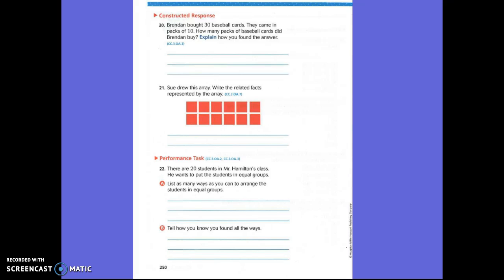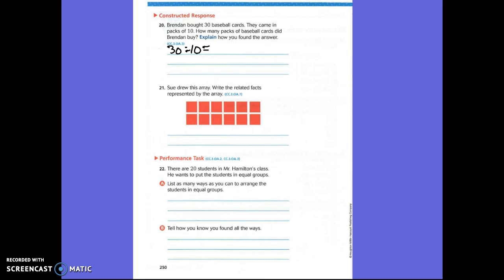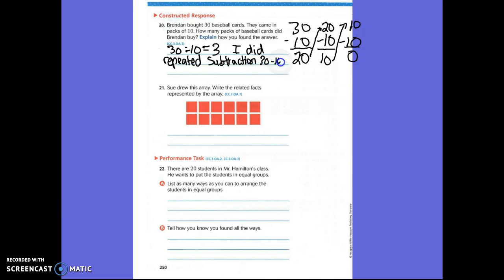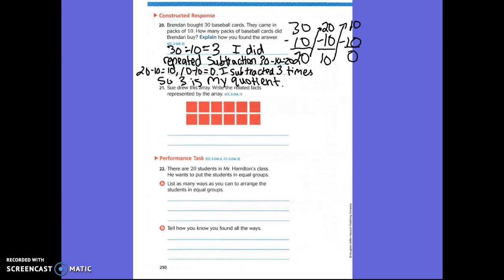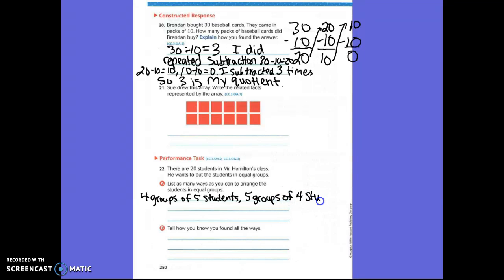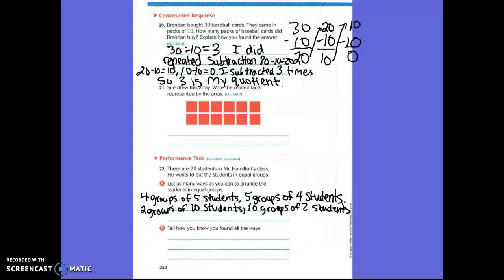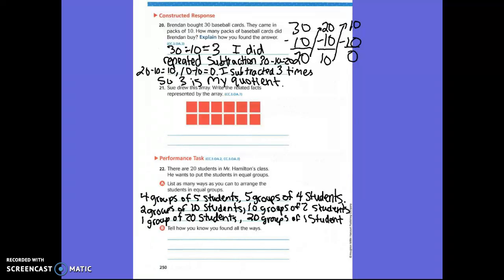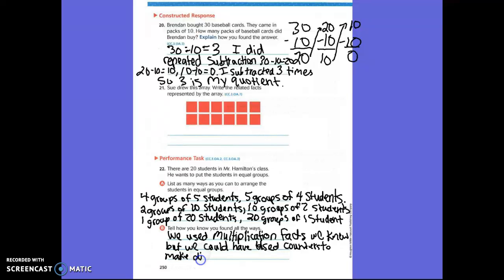Chap. 6 Test Review (3rd)